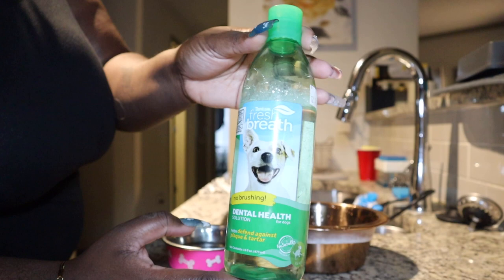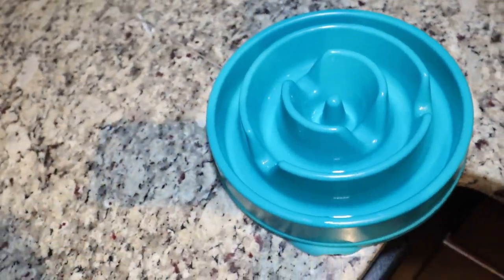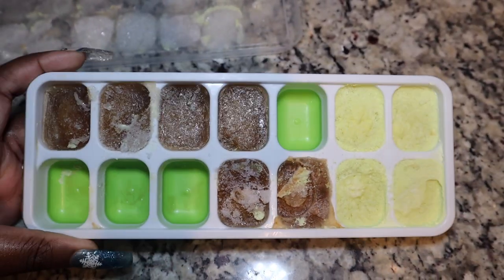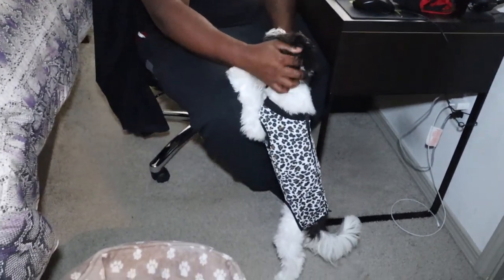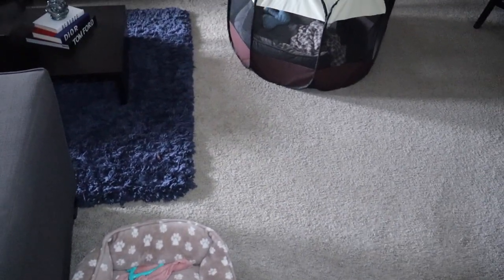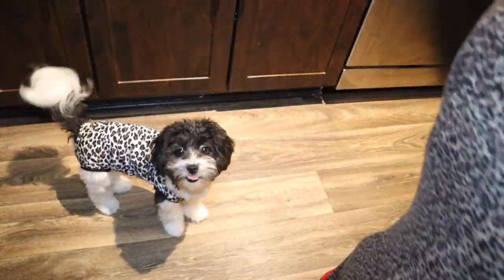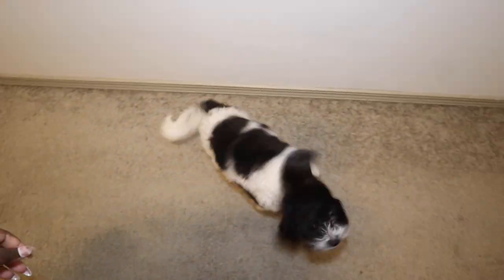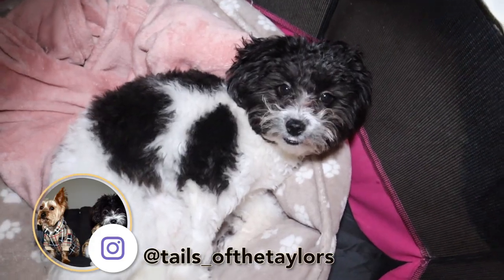How To Take Care of Two Dogs // Grooming and Feeding Tips // Yorkie & Maltipoo // VLOGMAS DAY 20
Learn how to take care of two dogs and see what their daily routine is. I have a Yorkshire Terrier aka Yorkie and a Maltipoo (a Maltese, Poodle, Bischon mix). Since getting my second dog I have created a routine that works for the both of them despite them being different breeds and different ages. I hope you learn some tips on how to have a dog, as well how to manage your time when you have more than one pet!

|  PRODUCTS MENTIONED  |

○ Stella & Chewy'S Raw Coated Chicken
○ Fromm Puppy Gold Dry Dog Food
○ PET FAVORITES FROM AMAZON

○ Instagram, Facebook, Twitter, TikTok, Pinterest: @eishataylore

| Filming & Music |

○ Ring light
○ Box lights
○ Editing: Final Cut Pro & iMovie